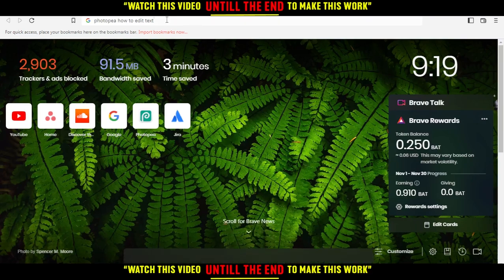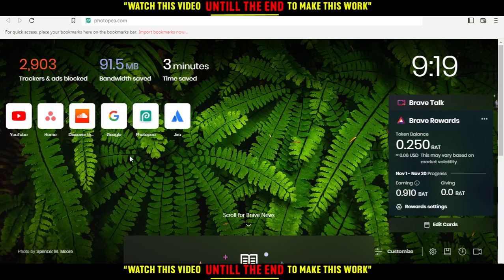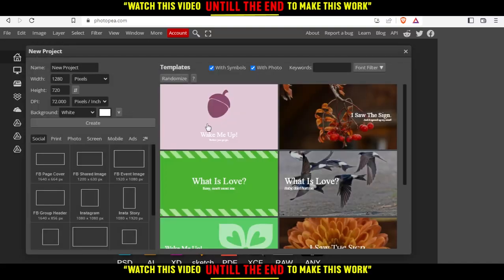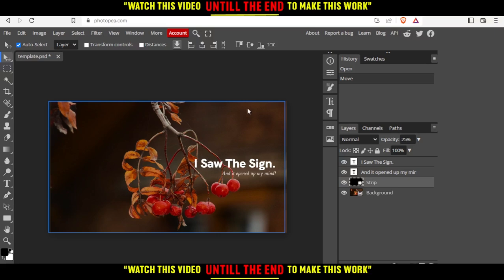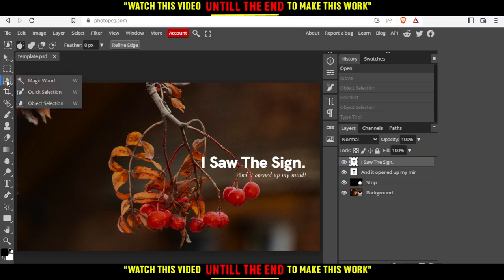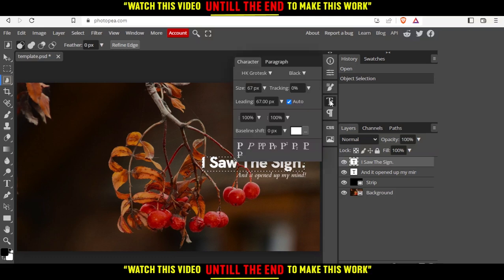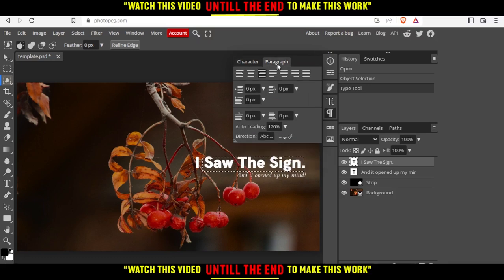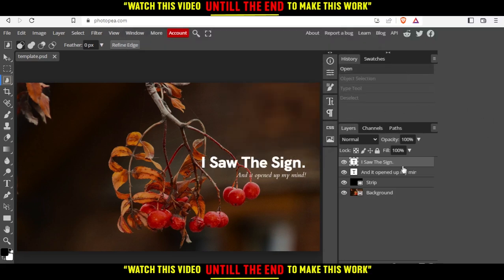How To Edit Text In Photopea Tutorial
Today I show how to edit text in photopea tutorial,photopea tutorial,photopea tutorials,photopea text editing,photopea how to,edit text in photopea